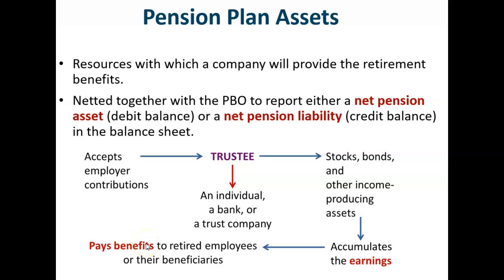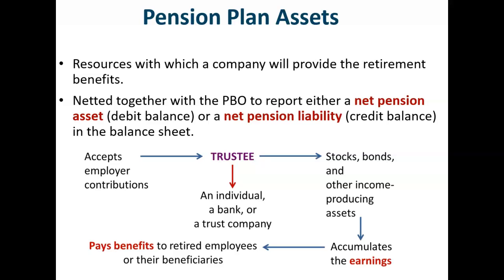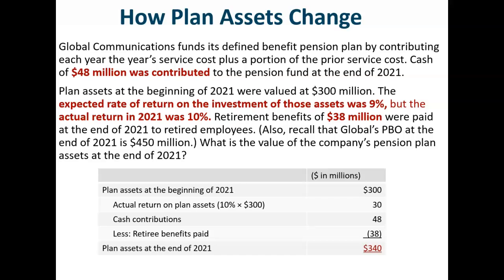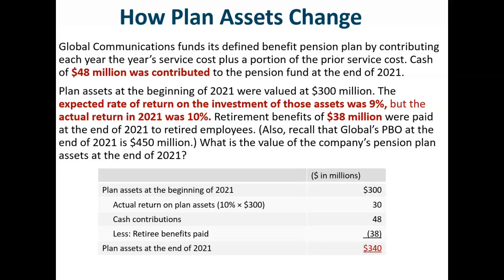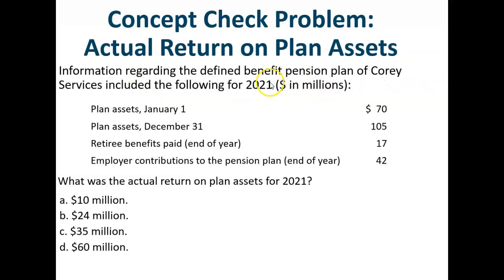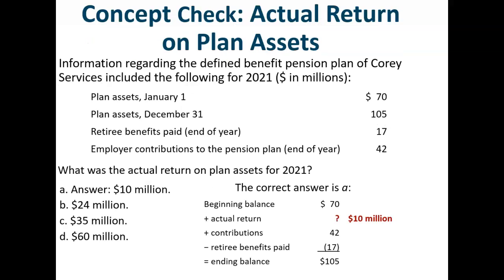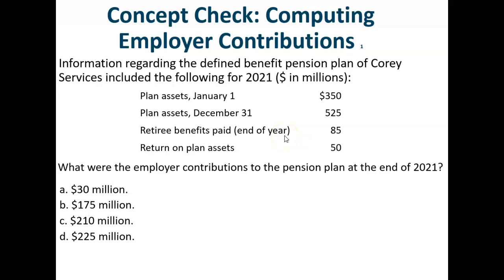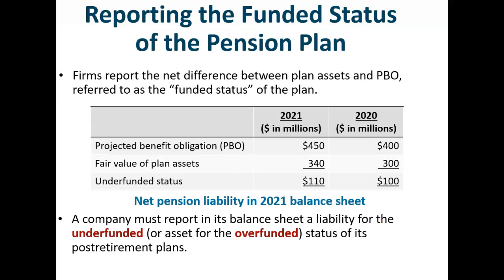ACCT 104 CH 17.6